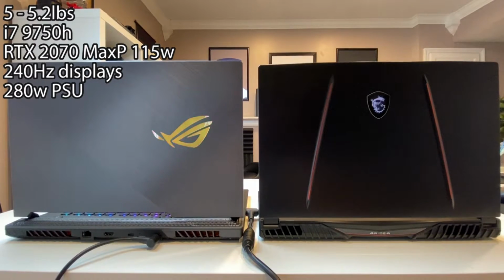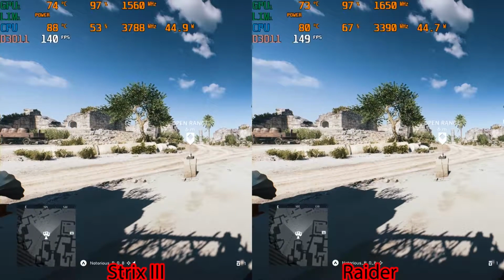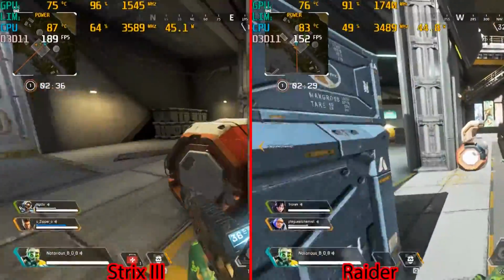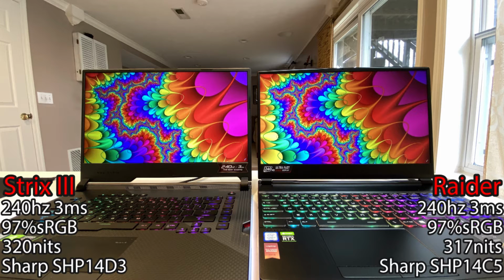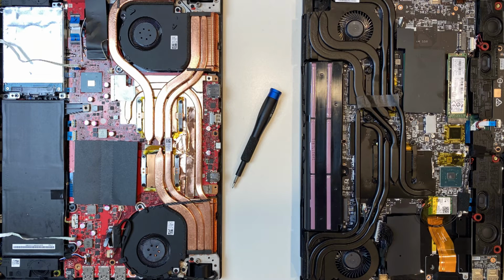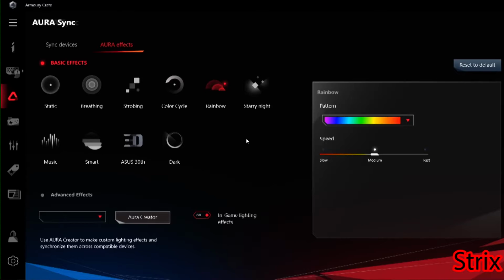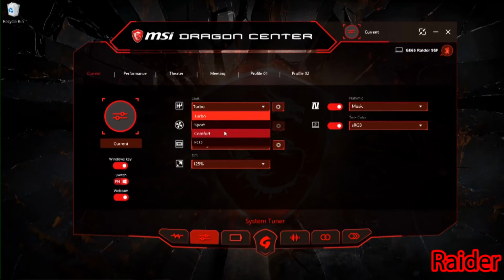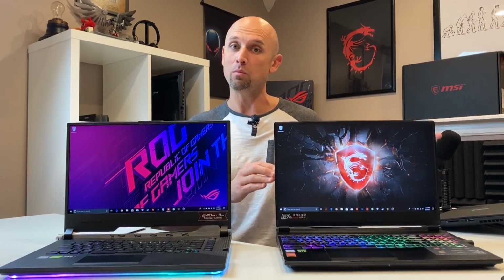MSI GE65 Raider 9SF Versus ASUS ROG Strix Scar III G531GW-DB76 FULL REVIEW!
The First Smackdown Review by Bob Of All Trades!  Which laptop wins for you?

This is a full blown review covering 12 aspects of these two laptops against each other!

When it comes to tuning, I have covered this till blue in the face.  If you want to get more out of these, go for it.  The CPU wattage is set and cannot be modified using ThrottleStop.  Overclocking the GPU or modifying the Voltage Curve on the Strix for better GPU performance works but once you select the "Silent" profile to use at normal usage (it idles too loud otherwise) the Voltage Curve resets.  So yes, you can tweak the curve to get better GPU performance but switching back and forth and manually opening up the MSI AB profile after launching a game while in "Turbo" mode isn't exactly fun from an ownership standpoint.  Especially when compared to the Raider which allows the user to do everything I have taught over the last year without annoyance.